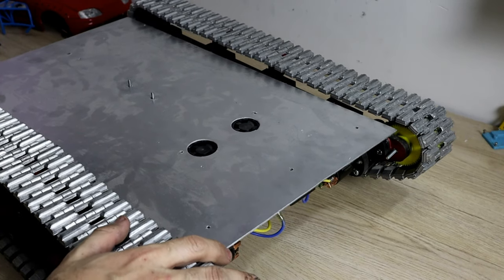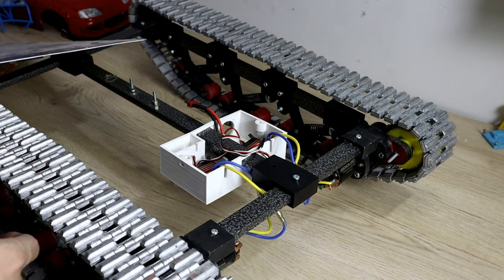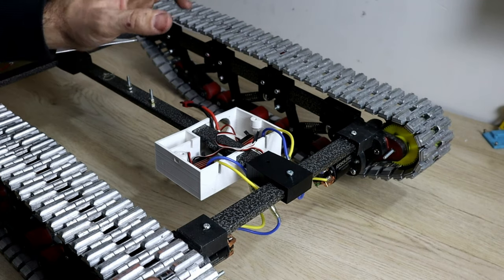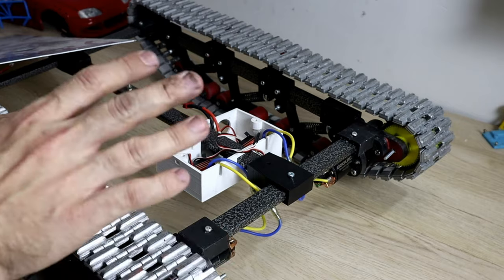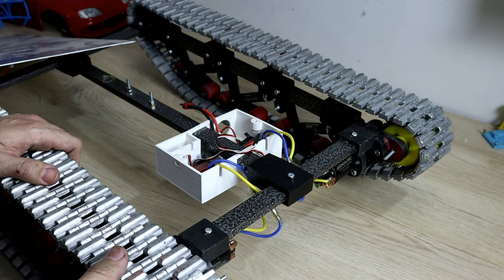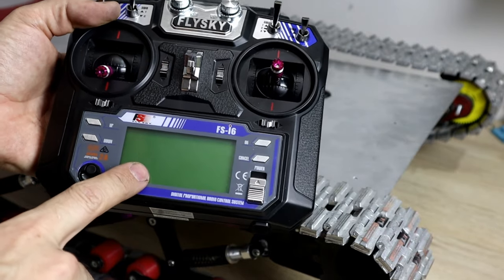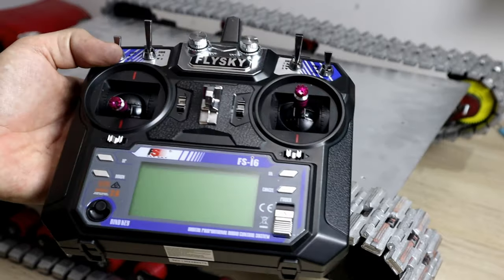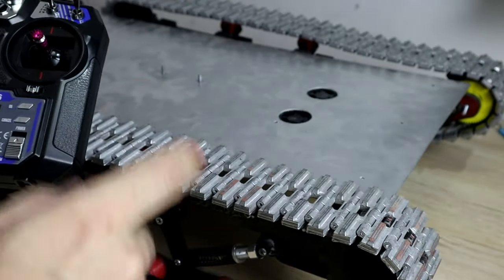What Electronic I'm using for my Fully 3d printed 23'' long TANK| Scale Addiction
The Electronic im using for my Fully 3d printed 23'' long TANK
540 brushed motor
60A brushed ESC
Radio Flysky FS I6
3S 4800mah Lipo Battery

part 1 im assembling my Fully 3d printed 23'' long brushless TANK